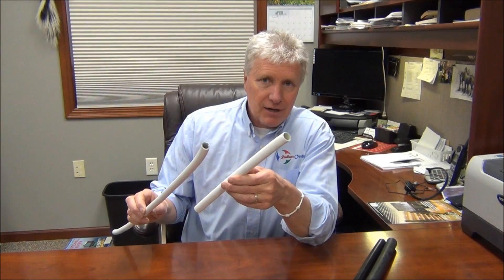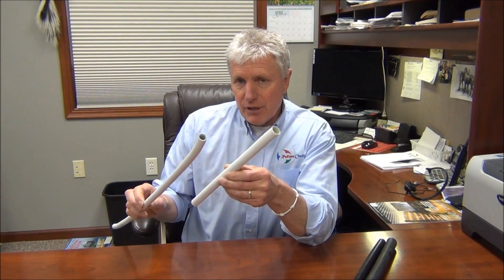Best Tubing Diameter for Radiant for Heat: Infloor heat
Radiant Outfitters talks about Pex-Al-Pex vs. Pex tubing Diameter. And what is best for infloor radiant heat.